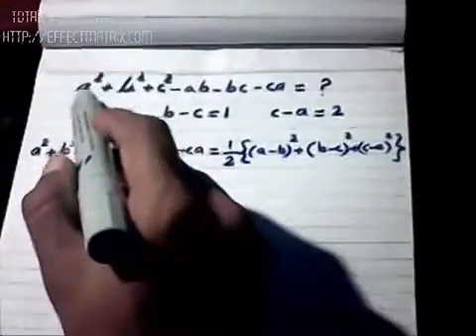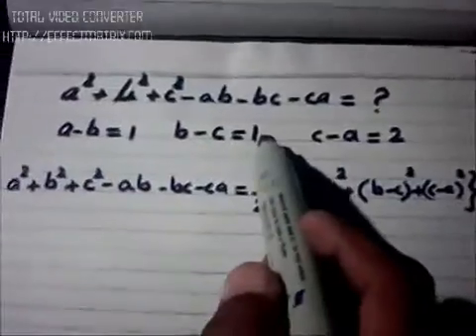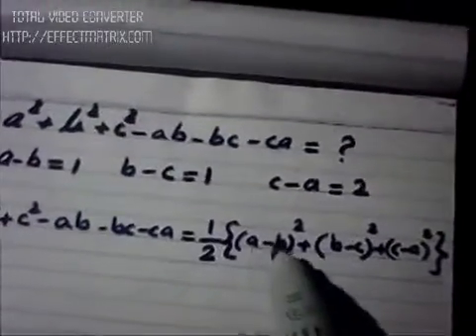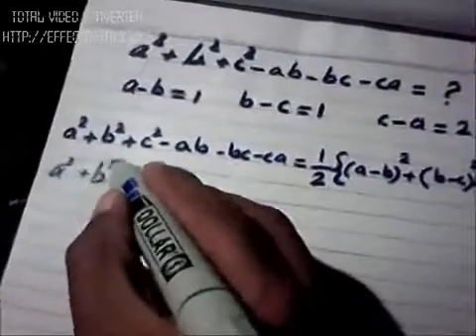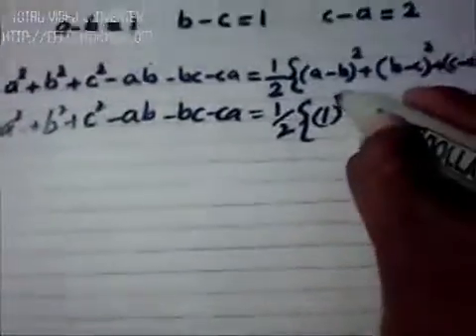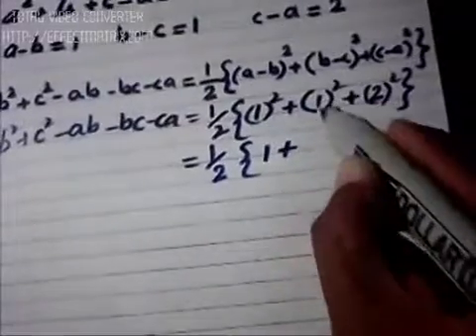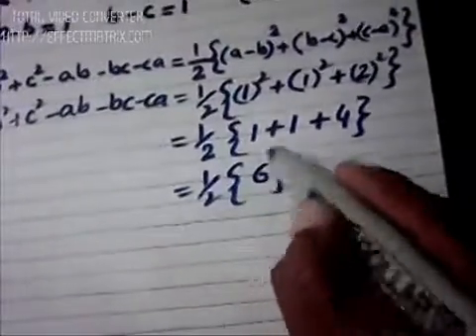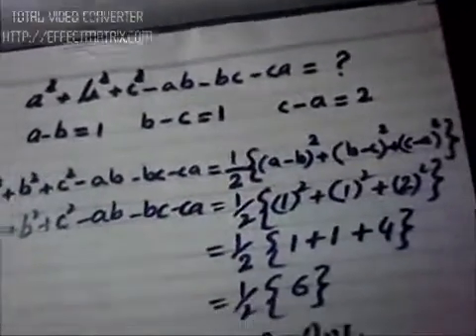Algebraic Formulae part 3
This video illustrates how to use Algebraic Formulas for solving a problem. By: Tayyab Hassan Zahid